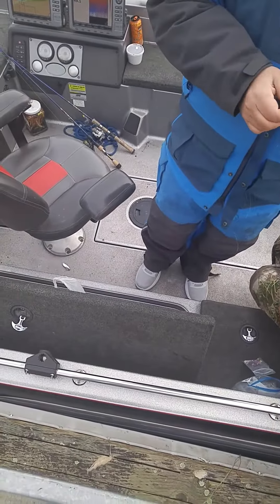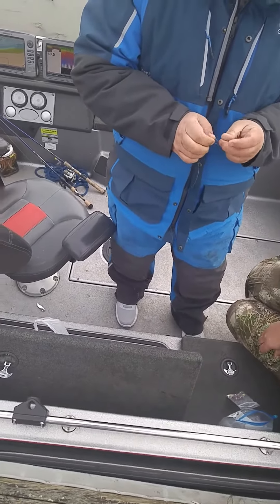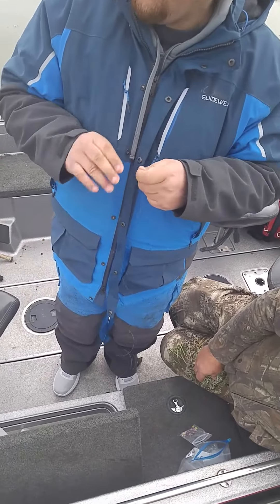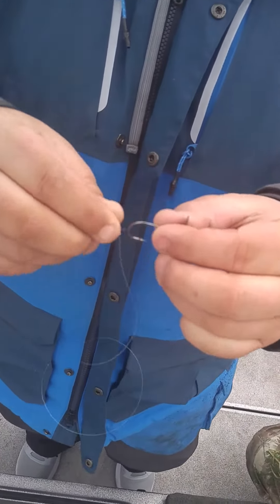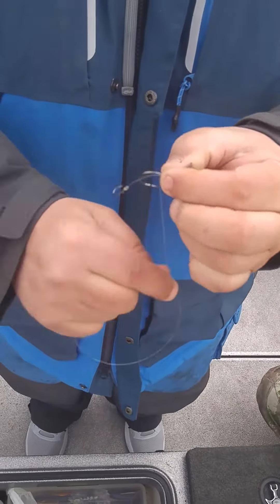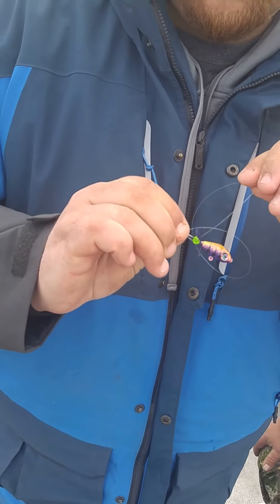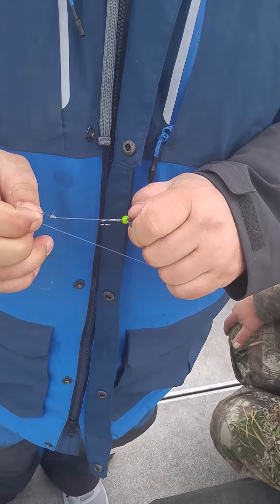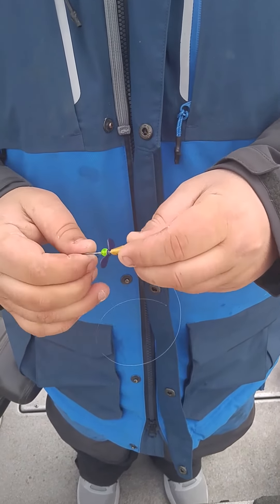How to tie Stinger hook to a jig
A quick how to attach a stinger hook to a jig. With Leeland owner of Spectrum Lures